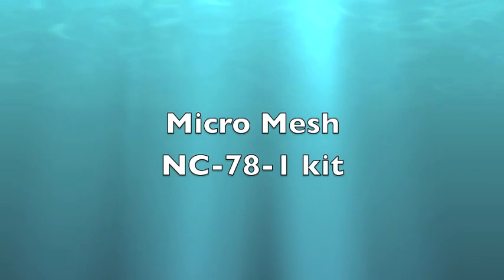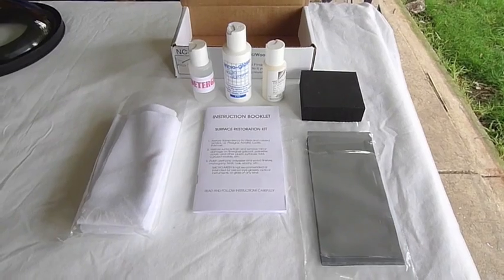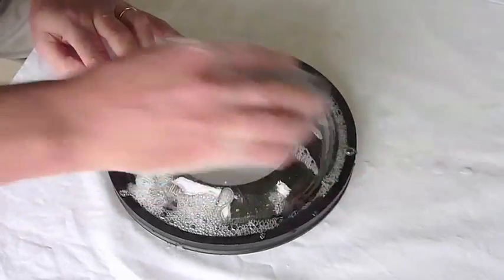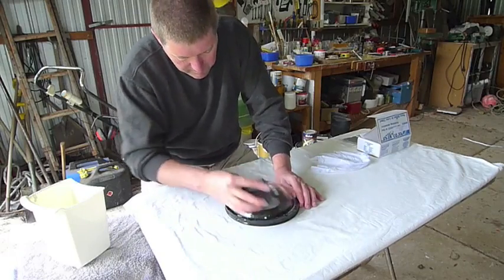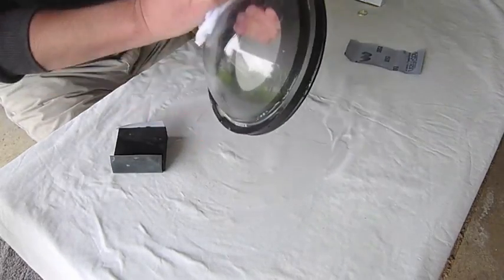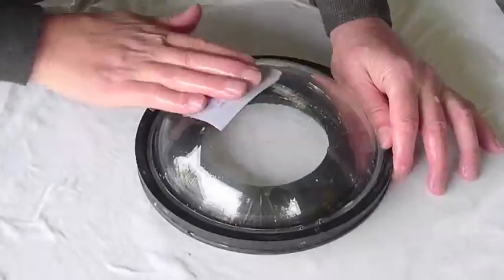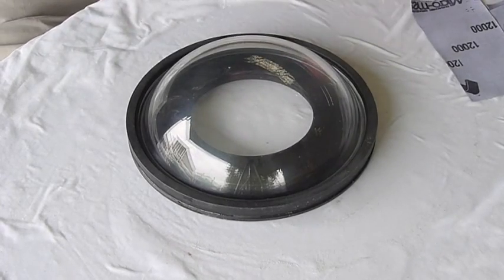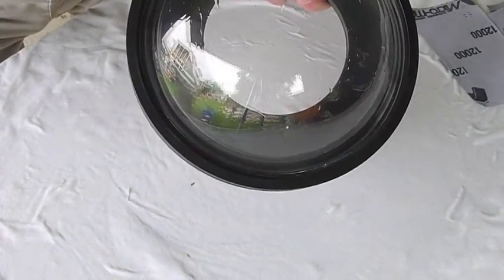Micro Mesh - Dome port polishing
Removing scratches from an Ikelite 8" acrylic dome port using a Micro Mesh NC-78-1 restoring kit.